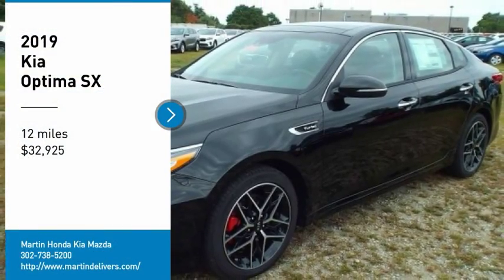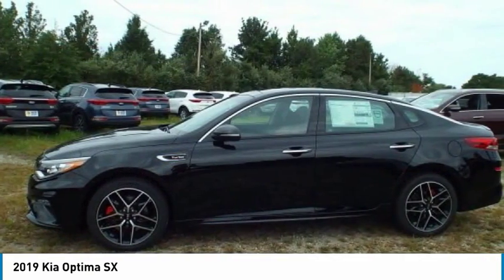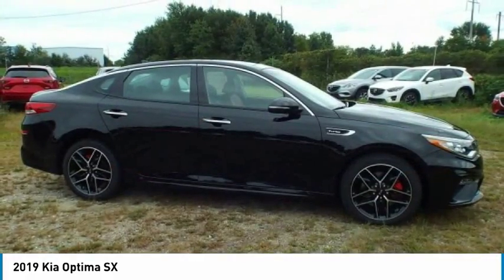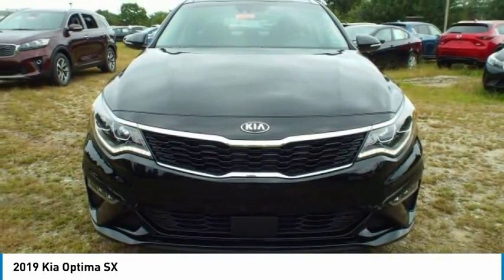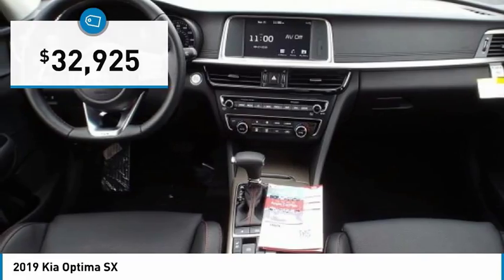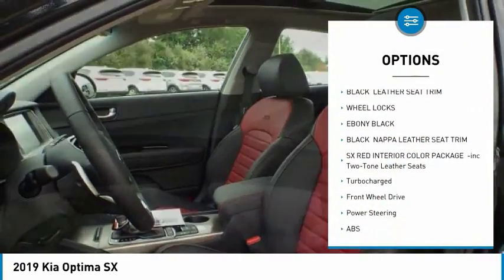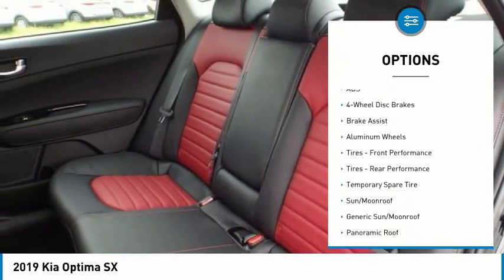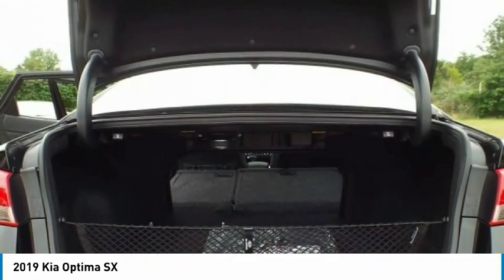2019 Kia Optima Martin Honda Kia Mazda K191198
2019 Kia Optima SX

Looking for the right 4dr car? Today could be your lucky day. this 2019 Kia Optima could be yours.